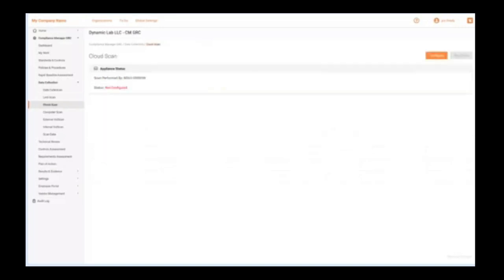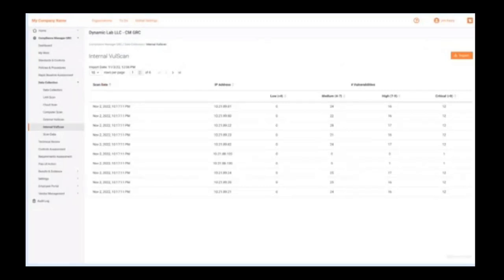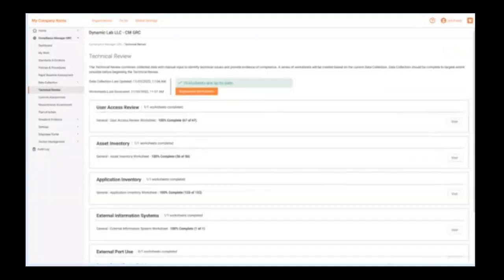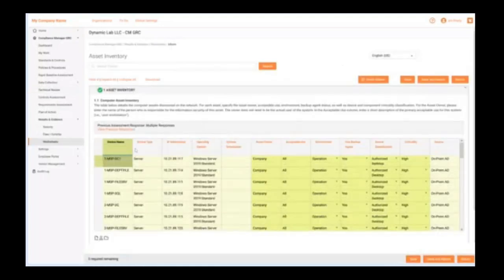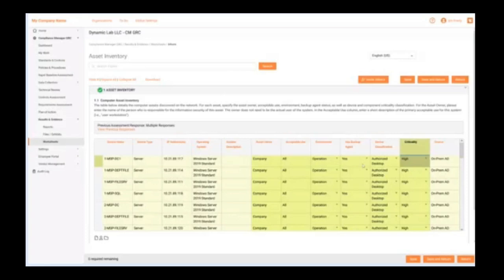CMGRC4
Compliance Manager